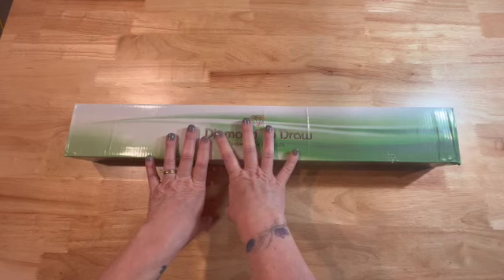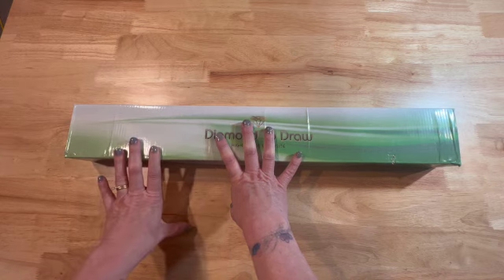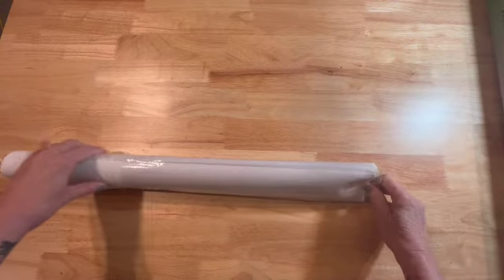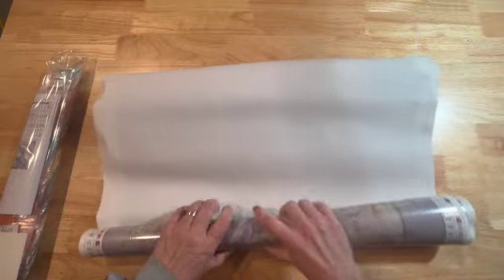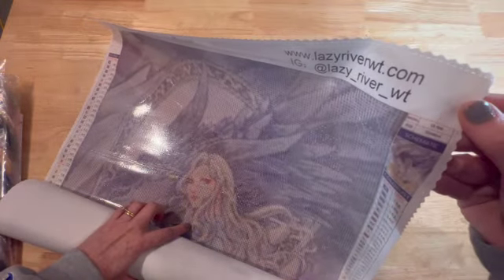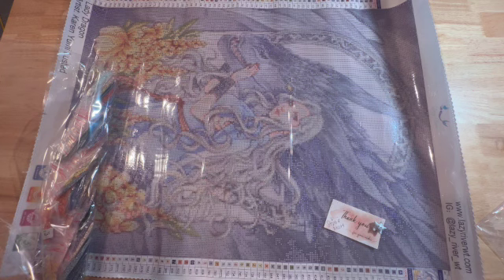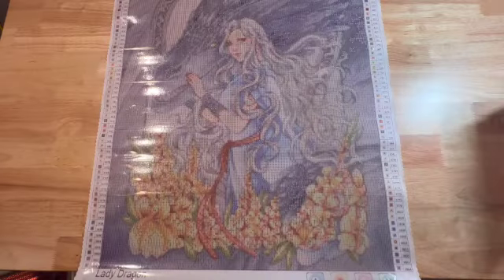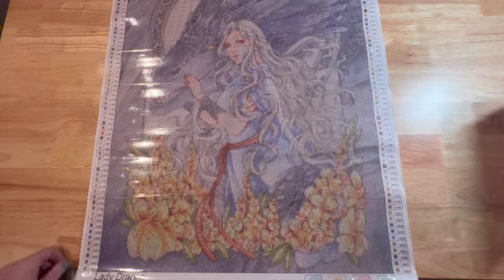Diamond Painting || Starfish Peek a Boo from Lazy River Diamond Paintings || Lady Dragon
Hello Friends,

Come join me as I unbox this sneak peek from Lazy River Diamond Paintings. Thank you, Stephanie and Matt, for sending this to me!

This diamond painting along with other new releases will be available Saturday Jan 28th! Follow Lazy River on Instagram for all of the details!

56 Grids (set of 5) Diamond Painting Organizer

4 MIL Zipper Bags 2 x 3 (Case of 1,000)

2774 Cobb Pkwy NW Ste. 109 #164